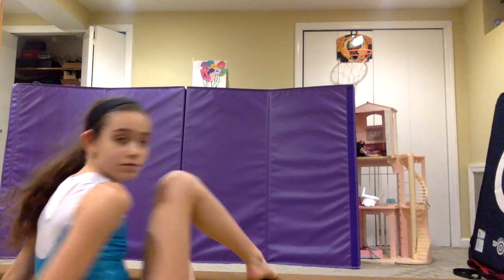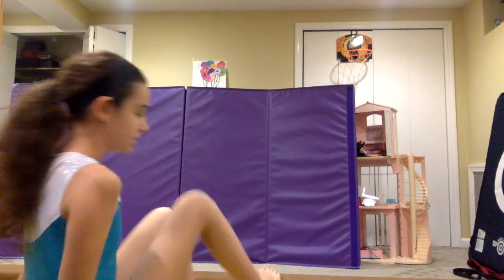Tiptoe Gymnastics Challenge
Hiiiiii it's Gabby I hope you enjoyed the challenge (i thought it was really fun)! BYEEEEEEEEE